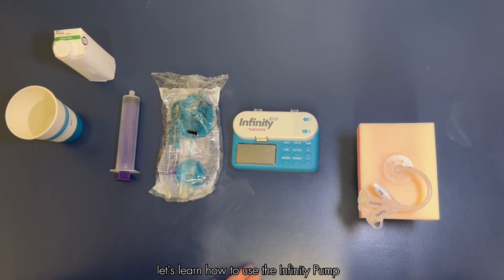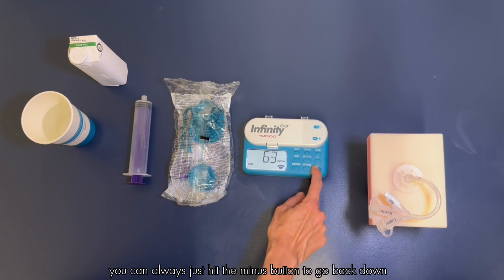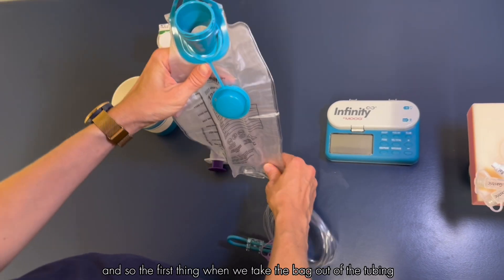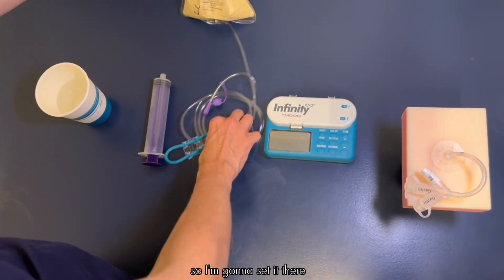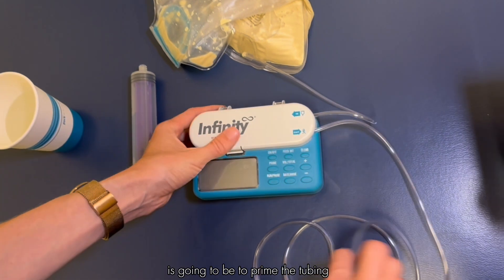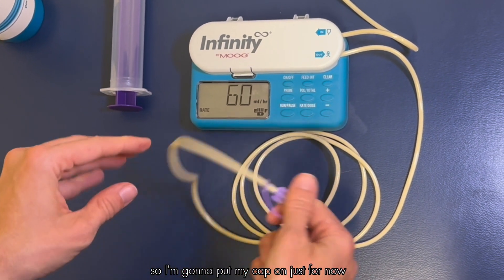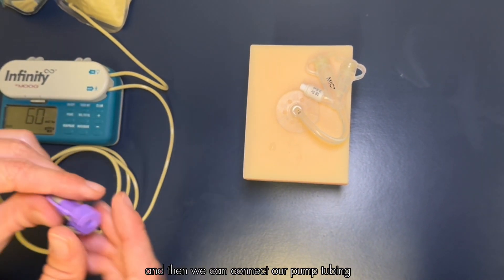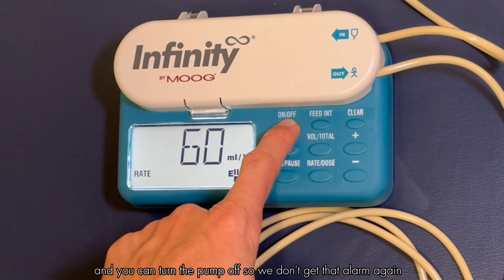How to use Teal Moog Infinity Pump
How to set up the Teal Moog Infinity Pump (set rate/dose, priming, water flushes, and turning on/off, alarms)